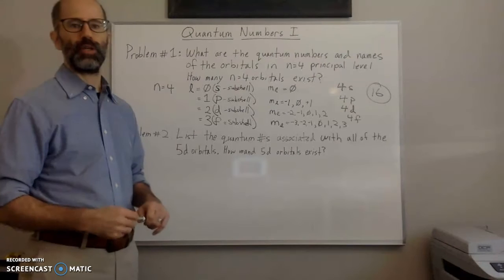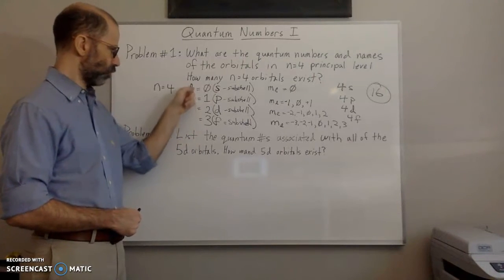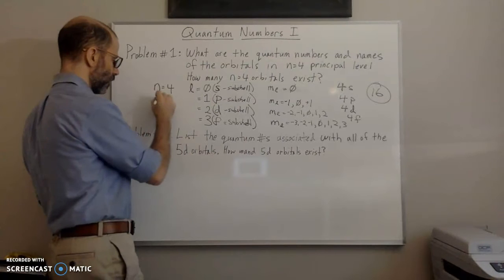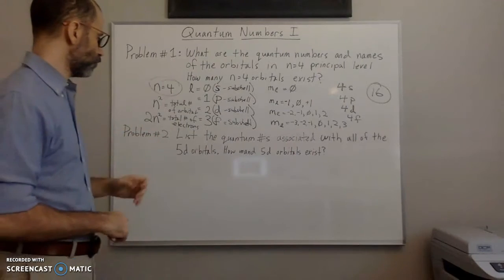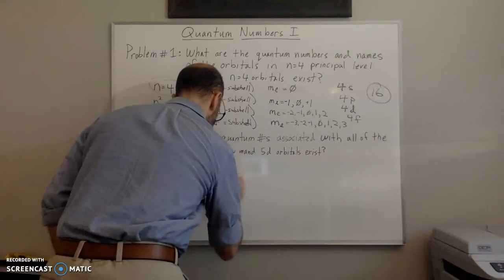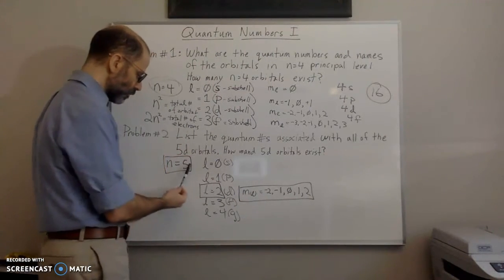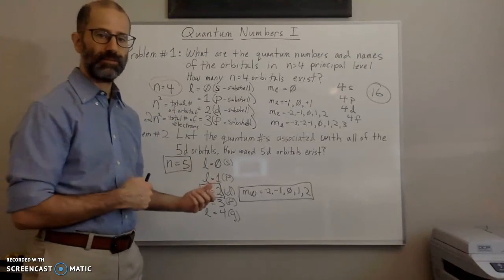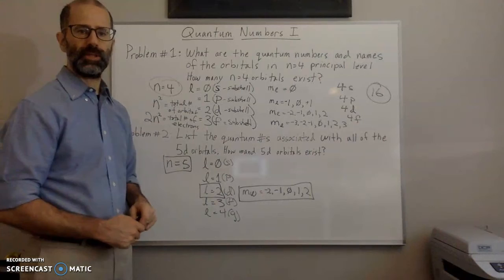Quantum Numbers I Problem #2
In this video I go over the second of two problems dealing with quantum numbers.